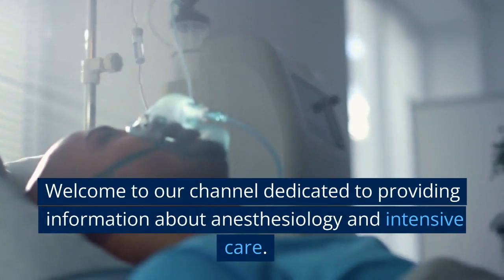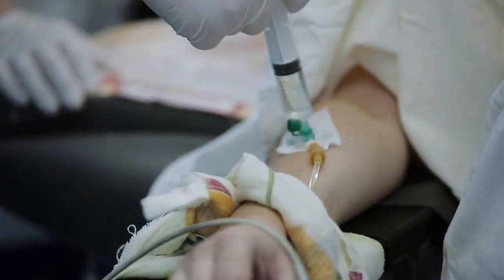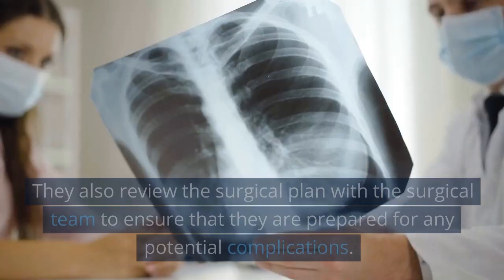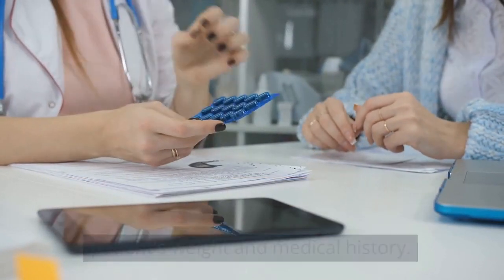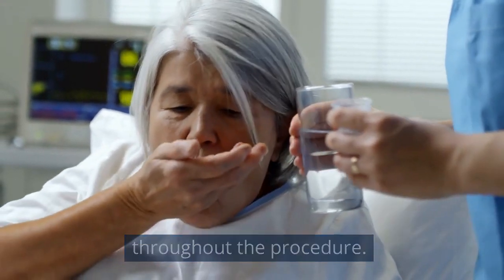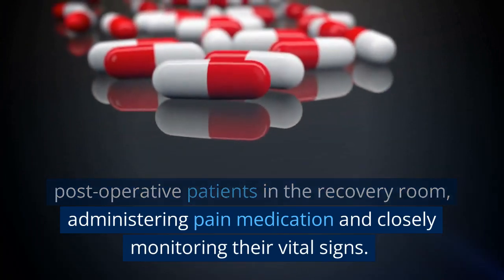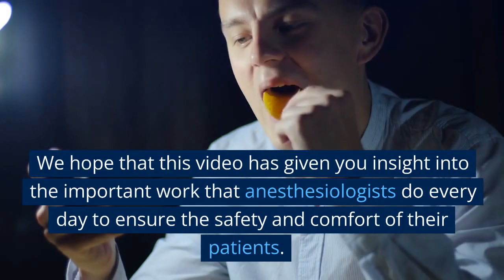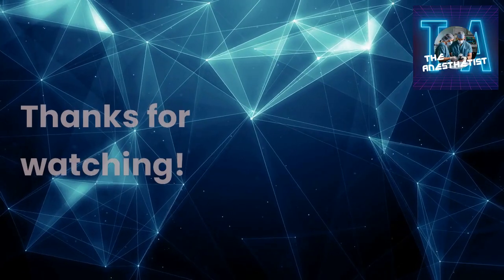A Day in the Life of an Anesthesiologist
anesthesiaprocedure Anesthetic considerations in patients with a history of dermatological procedures

Anesthesiology is a vital and essential medical specialty that plays a crucial role in modern medicine. Anesthesiologists are responsible for providing pain relief and maintaining the comfort and safety of patients during surgical and other medical procedures. The field of anesthesiology has come a long way since the first demonstration of the use of ether as a general anesthetic in the mid-19th century, with a variety of different anesthesia drugs and techniques available today to provide safe and effective pain relief for patients. In this video, we will give an overview of anesthesiology, the different types of anesthesia, and the role of the anesthesiologist. We will discuss the pre-operative evaluation, administration of anesthesia, monitoring vital signs during surgery, pain management, and complications of anesthesia. Additionally, we will also touch on the importance of anesthesiology in modern medicine and the continued development and evolution of anesthesia techniques.

Stoelting's Anesthesia and Co-Existing Disease E-Book
Regional Nerve Blocks in Anesthesia and Pain Therapy
Miller’s Basics of Anesthesia 8th Edition
Pocket Anesthesia
Chestnut's Obstetric Anesthesia
Practical Ultrasound in Anesthesia
Anesthesia Made Easy
Pharmacology for Anaesthesia
Anesthesia Equipment

Dr. Marlene Merritt's Smart Blood Sugar emphasizes low-carb, high-fiber foods, avoiding processed carbs and sugars. Helps regulate blood sugar levels for better health.

The Ultimate Keto Meal Plan focuses on high-fat, low-carb meals with moderate protein. Meat, eggs, veggies, and healthy fats are emphasized while avoiding high-carb foods. Keep carbs below 50g/day for weight loss, energy, and blood sugar control.

Keto desserts are tasty treats made with low-carb ingredients like almond flour, coconut oil, and natural sweeteners. They provide healthy fats and avoid blood sugar spikes, great for those with food sensitivities. Popular desserts include cheesecake, brownies, and ice cream, and many are dairy-free and gluten-free. Enjoy a sweet treat without negative effects on your blood sugar levels.

The Essential Keto Cookbook is a guide to the ketogenic diet, with over 120 delicious, low-carb recipes using keto-friendly ingredients. Recipes include breakfast, lunch, dinner, and desserts, and the book includes tips for cooking, meal planning, and understanding the keto diet. It offers a variety of recipes for different dietary needs, including dairy-free, nut-free, and vegetarian options. The cookbook is a great resource for anyone looking to follow a healthy, low-carb lifestyle with delicious, satisfying meals.